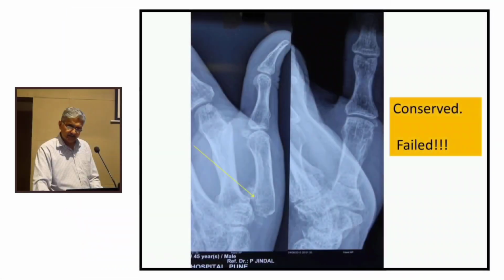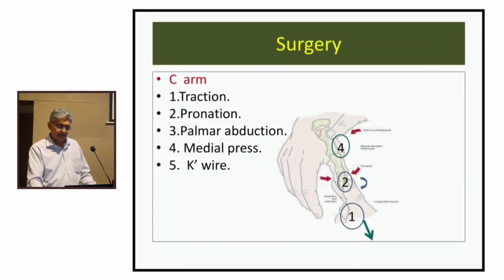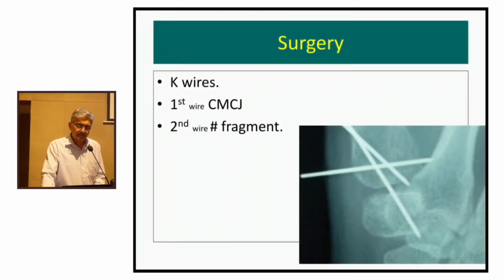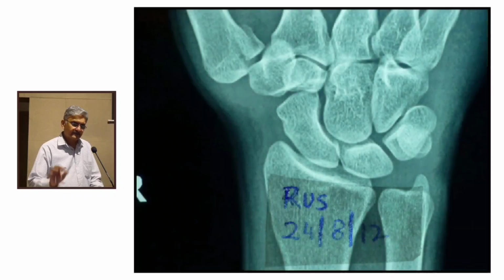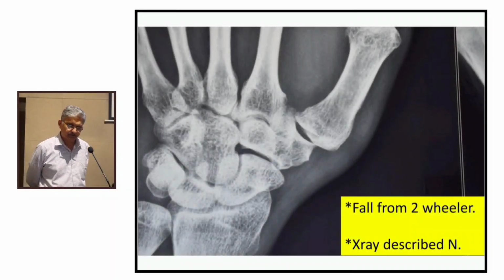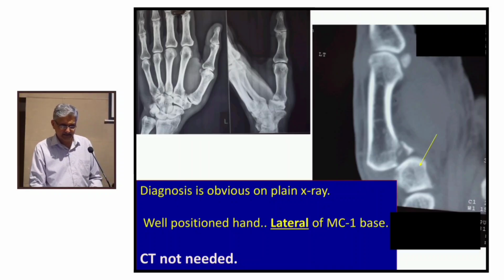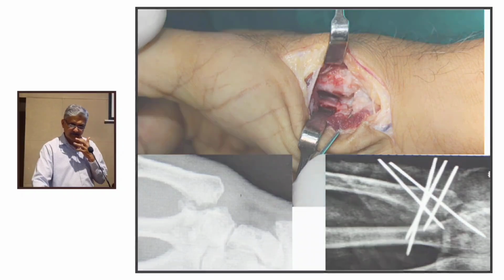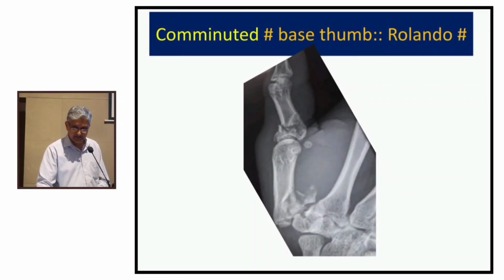Fracture first metacarpal base | Hand surgery | Dr. Pankaj Jindal